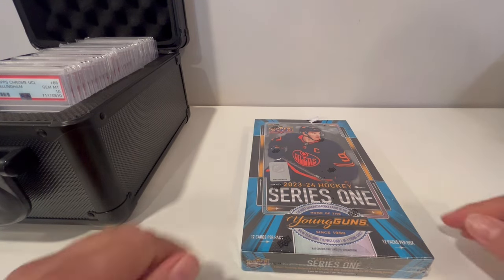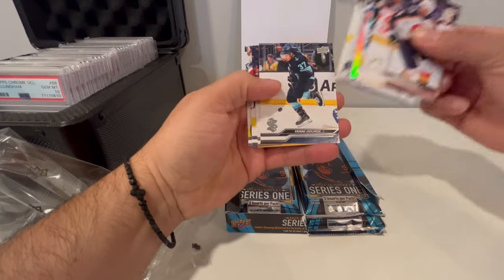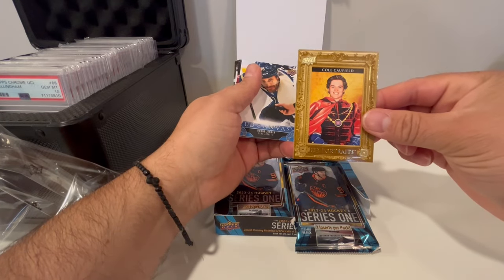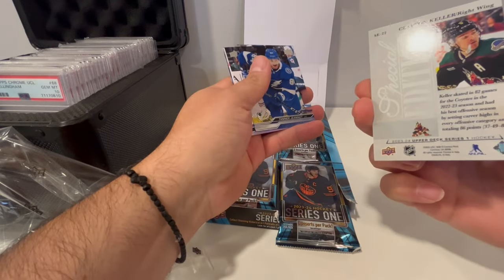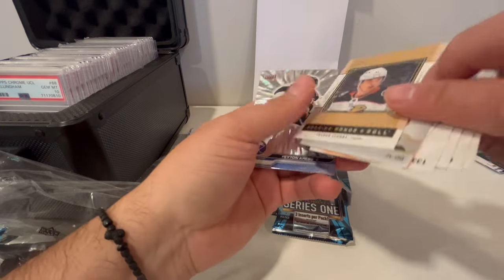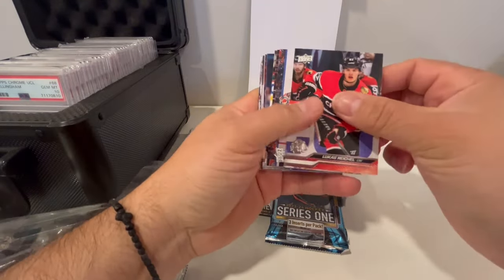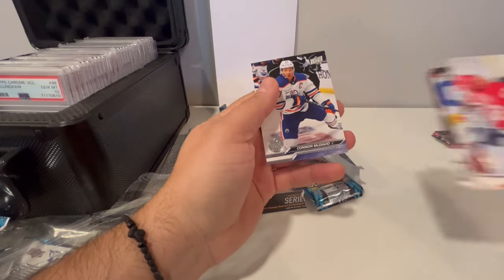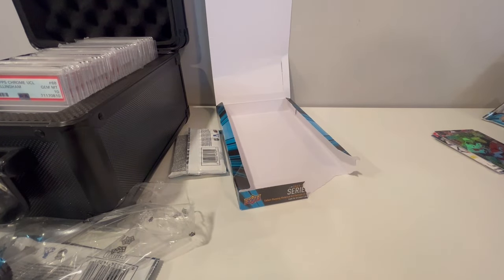2023 24 Upper Deck Hockey Series 1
2023-24 Upper Deck Series 1 Hockey Base / Young Guns
The main set sticks with 250 cards, featuring 200 veteran cards and 50 Young Guns (1:2 packs) cards. As usual, three of these are checklists (two base veterans and one Young Guns CL).